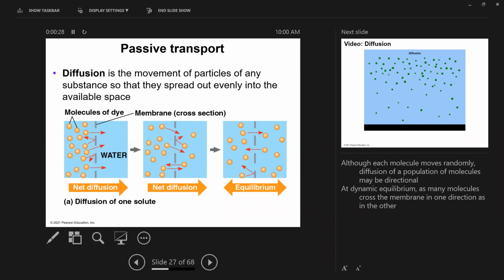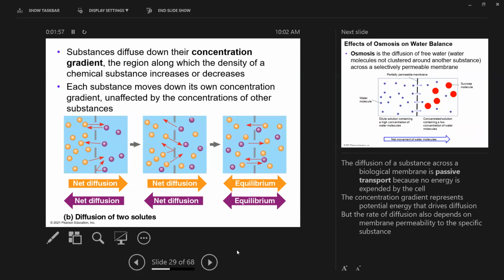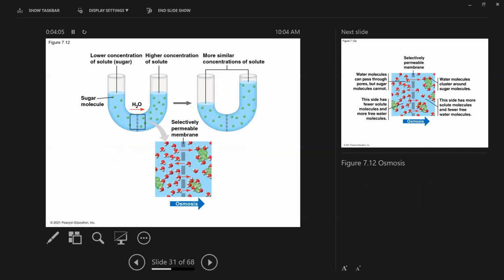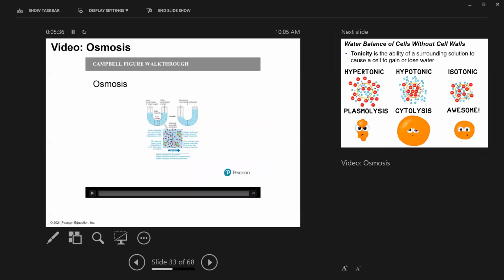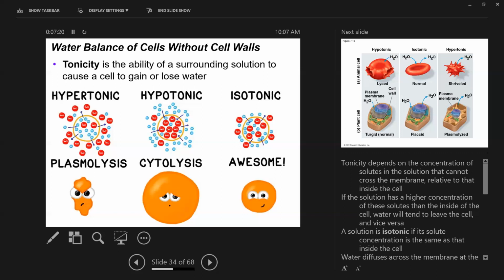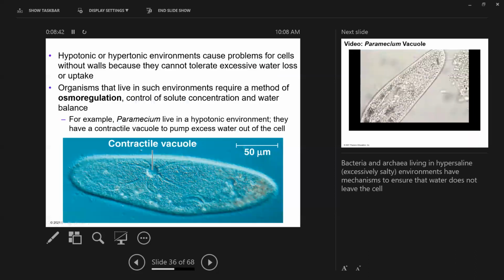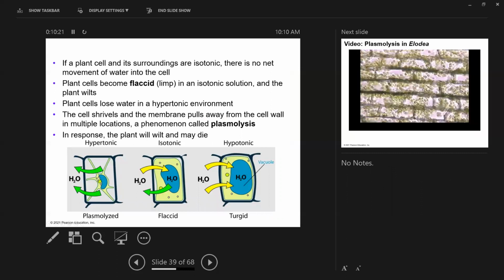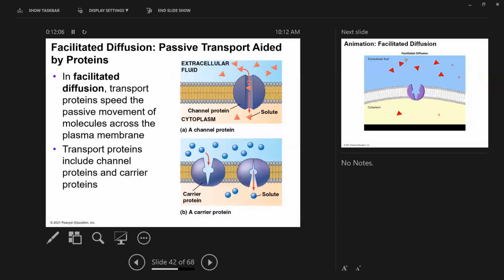Simple Diffusion and Osmosis